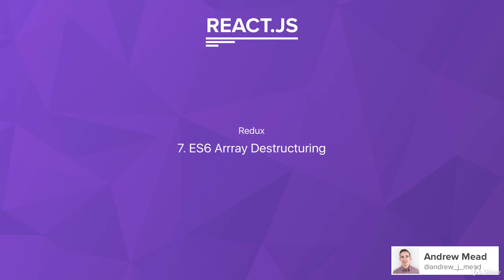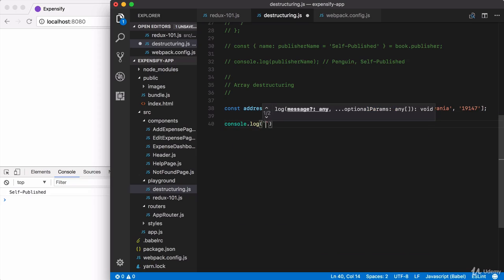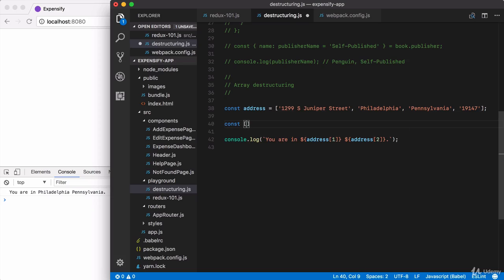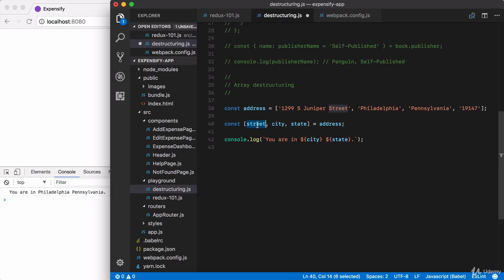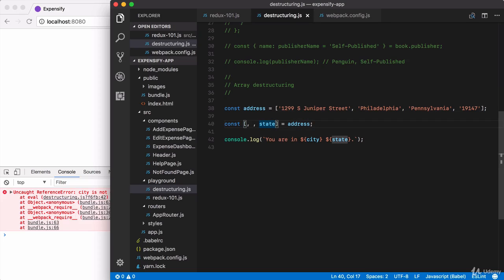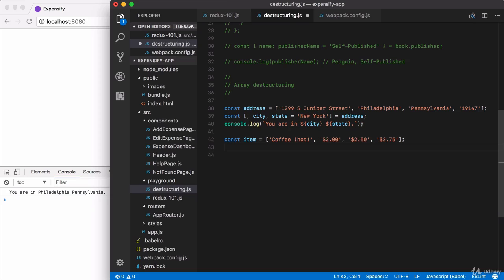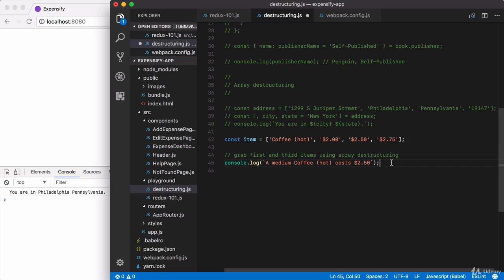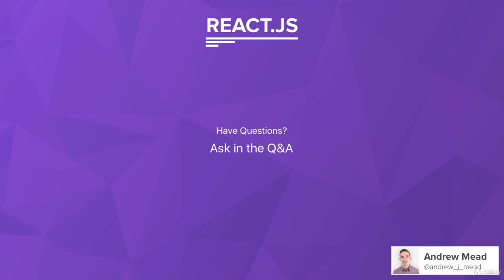089 ES6 Array Destructuring